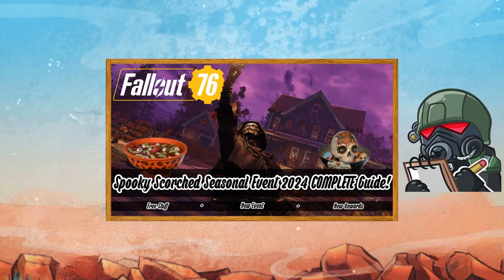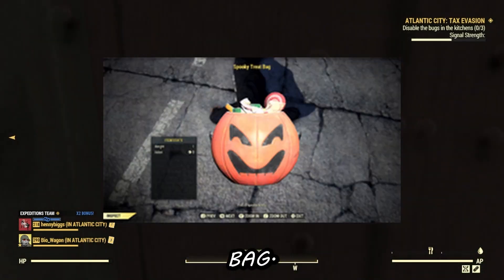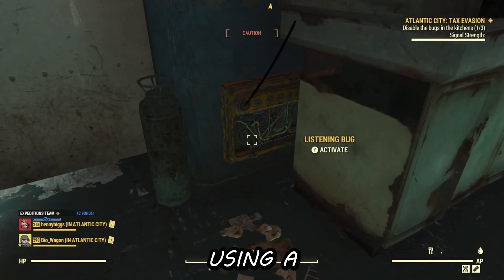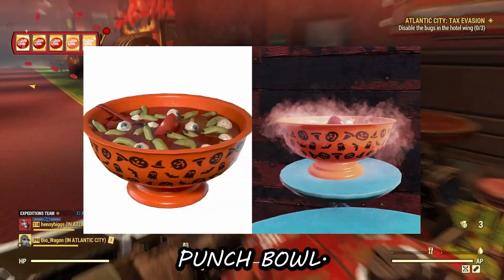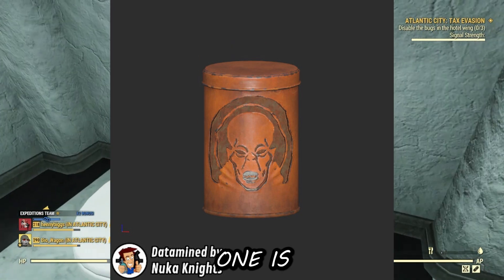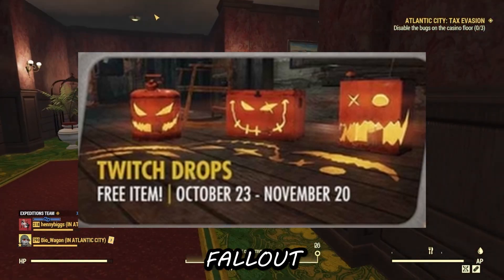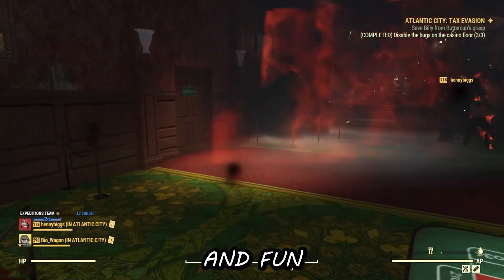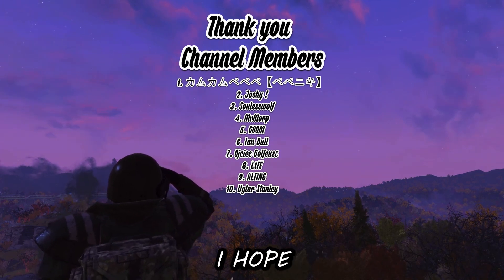Spooky Scorched Seasonal Event 2024 COMPLETE Guide! - Fallout 76 Guide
The wildest gaming channel this side of the Mojave!

Timestamps:
Intro 00:00
Source 00:09
Halloween Guide 00:30
End And Outro 04:42

Hey there, I'm Bio Wagon, aspiring Fallout content creator. I work as an before and after school teacher, I am currently a college student, and I am trying to grow my content creation career. Drop a sub or follow to join the fun, and don't forget to hop into our Discord for exciting weekly giveaways.

A massive shoutout to everyone who's been part of this incredible journey. If you ever need anything, just let me know! Thank you for tuning in and being a part of the Bio Wagon community!